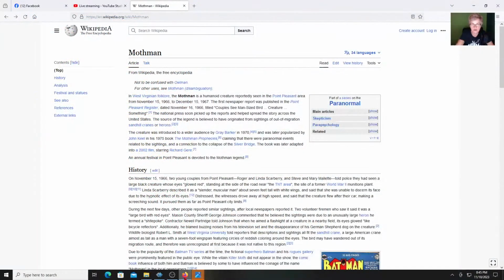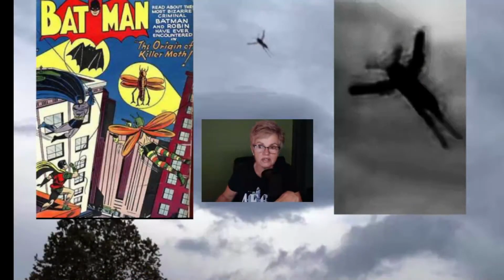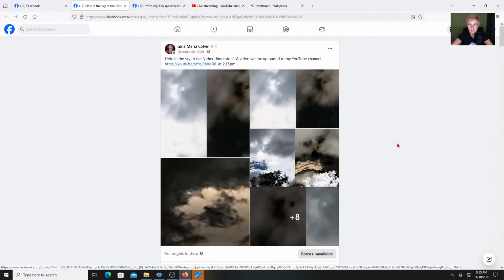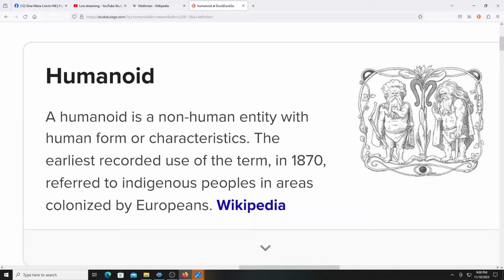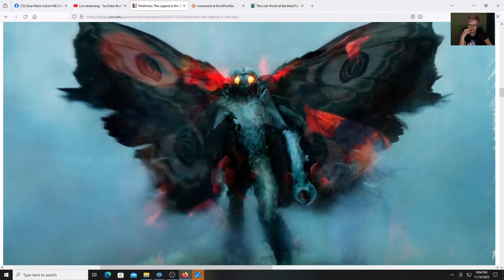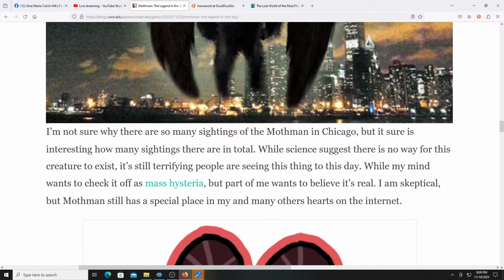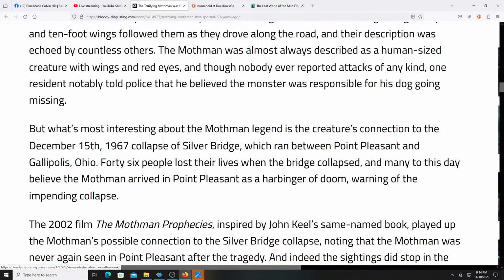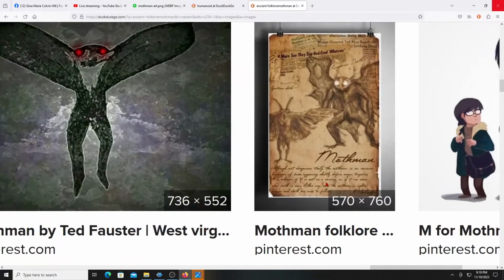Where is Mothman Today?